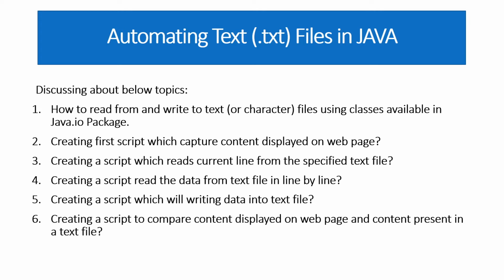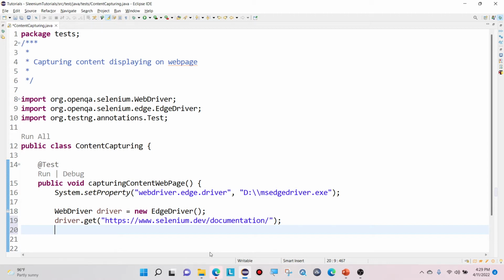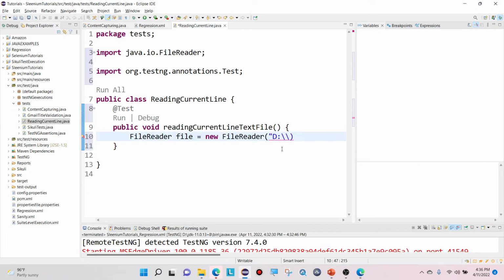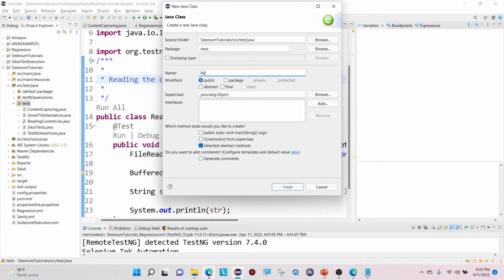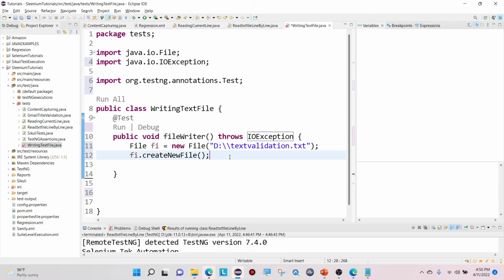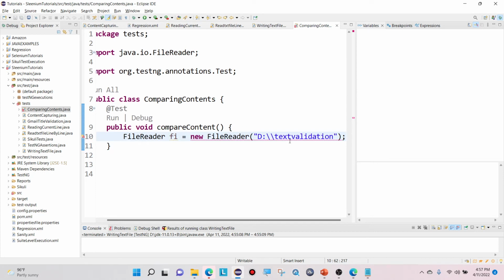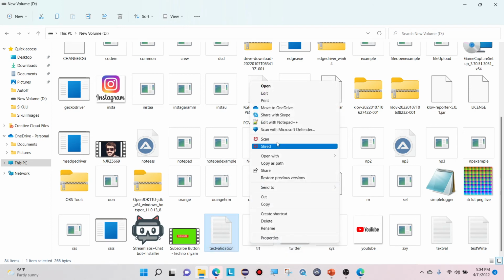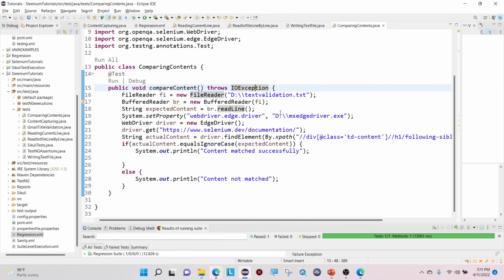How to Automate Text Files (.txt) in SELENIUM || Automating Text Files in SELENIUM using JAVA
Hi Guys Welcome,
In this tutorial, I discussed about below topics
1) What are all different classes available to perform Read and Write Operations on text (.txt files).
2) How to capture content displayed on Web Page?
3) How to read current line from the specified text file?
4) How to read the data from text file in line by line?
5) How to create new text file and write data into text file?
6) How to compare content displayed on web page and content present in specified text files?

Which will also helps this video to recommend for more people.